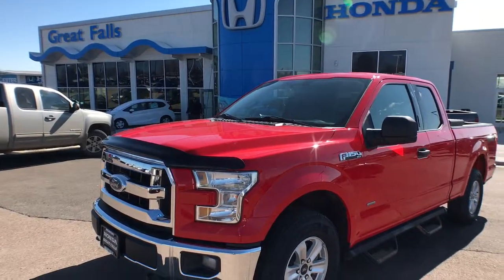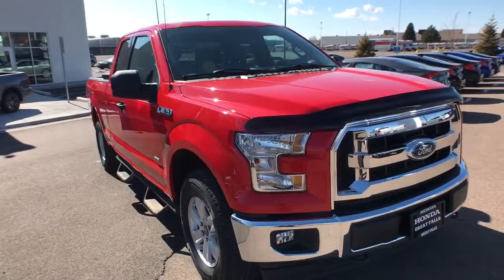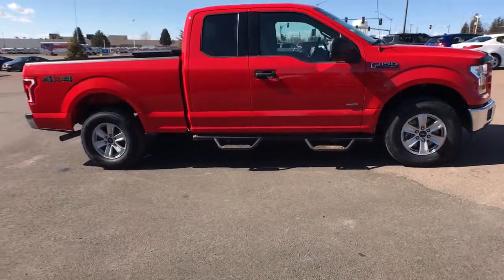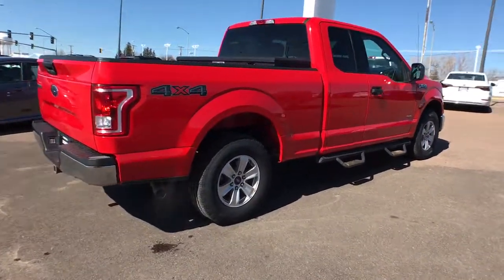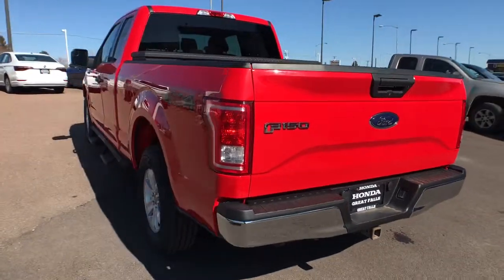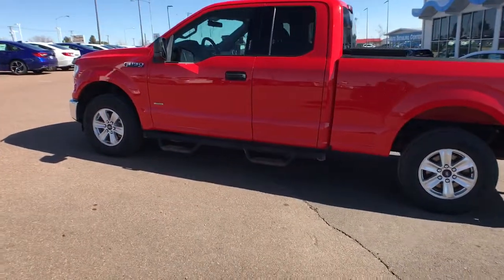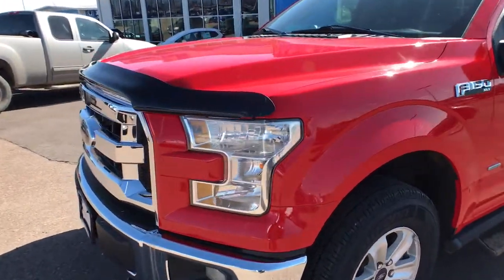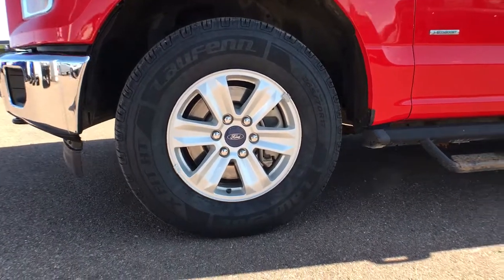2017 Ford F-150 Great Falls, Missoula, Helena, Billings, Kalispell, MT HKC34443H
Race Red Used 2017 Ford F-150 available in Great Falls, Montana at Lithia Honda Great Falls. Servicing the Missoula, Helena, Billings, Kalispell, MT area.
2017 Ford F-150 XLT 4WD SuperCab 6.5 Box - Stock#: HKC34443H - VIN#: 1FTEX1EP0HKC34443

CARFAX 1-Owner Excellent Condition. EPA 23 MPG Hwy/17 MPG City! iPod/MP3 Input 4x4 Bluetooth Smart Device Integration CD Player Turbo REAR VIEW CAMERA W/DYNAMIC HITCH ASSI... TRAILER TOW PACKAGE Alloy Wheels AND MORE! KEY FEATURES INCLUDE: 4x4 iPod/MP3 Input Bluetooth CD Player Aluminum Wheels Smart Device Integration MP3 Player Privacy Glass Keyless Entry Steering Wheel Controls Electronic Stability Control. OPTION PACKAGES: ENGINE: 2.7L V6 ECOBOOST auto start/stop 3.55 Axle Ratio GVWR: 6500 lbs Payload Package TRAILER TOW PACKAGE Towing capability up to 11100 lbs Pro Trailer Backup Assist tailgate LED and 4.2 LCD productivity screen in instrument cluster Class IV Trailer Hitch Receiver towing capability up to 5000 lbs on 3.5L Ti-VCT engine (998) and 2.7L EcoBoost engine (99P) or up to 7000 lbs on 3.5L EcoBoost engine (99G) and 5.0L V8 engine (99F) smart trailer tow connector and 4-pin/7-pin wiring harness Upgraded Front Stabilizer Bar REAR VIEW CAMERA W/DYNAMIC HITCH ASSIST. Ford XLT with Race Red exterior and Medium Earth Gray interior features a V6 Cylinder Engine with 282 HP at 6250 RPM*. Non-Smoker vehicle PURCHASE WITH CONFIDENCE: CARFAX 1-Owner VEHICLE REVIEWS: Edmunds.coms review says The F-150 boasts high tow and payload ratings and some of the best fuel economy in the light-duty segment. Aluminum body panels and an aluminum bed (rather than traditional steel) help make the 2017 F-150 the lightest truck in its class too.. EXCELLENT SAFETY FOR YOUR FAMILY: Electronic Stability Control Honda of Great Falls sells New Hondas and used cars trucks & SUVs of all makes and models in Great Falls MT. We have a strong and committed sales staff with many years of experience satisfying our customers needs. Feel free to browse our inventory online request more information about vehicles set up a test drive or inquire about financing! Price does not include title license or dealer doc fees. See dealer for details.